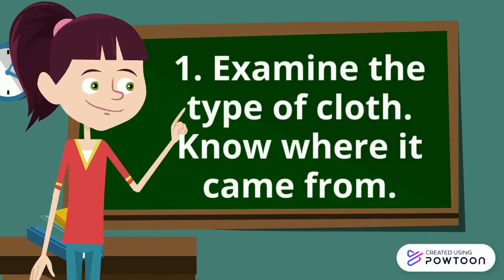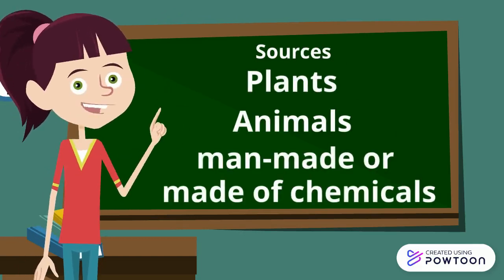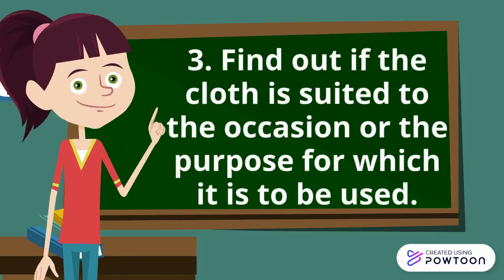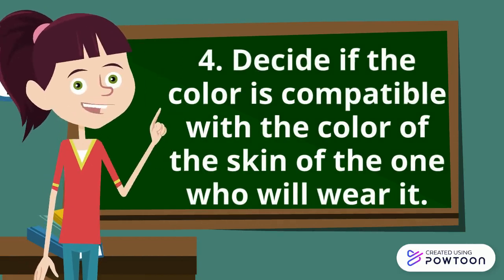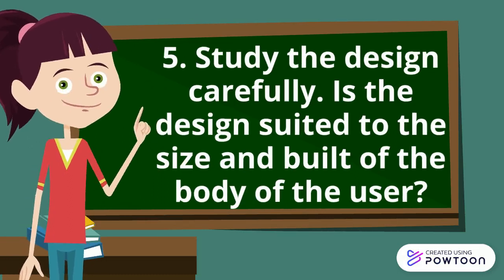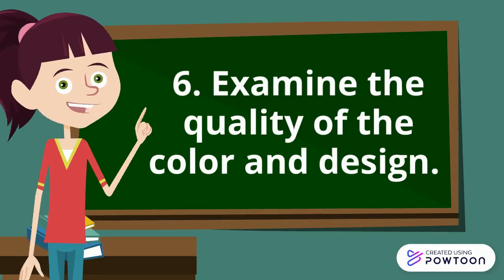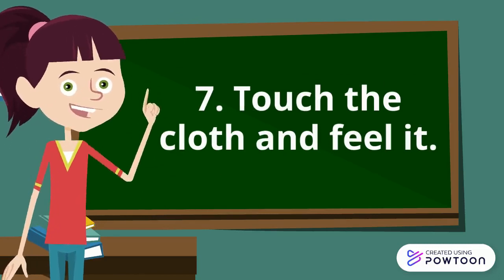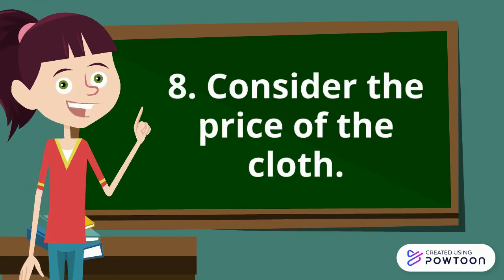L4 Choosing the Right Cloth